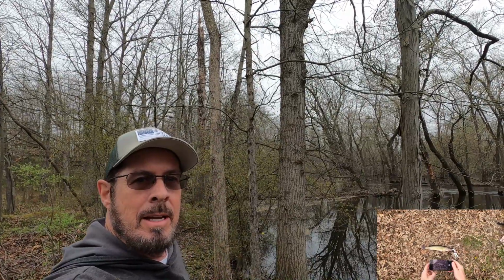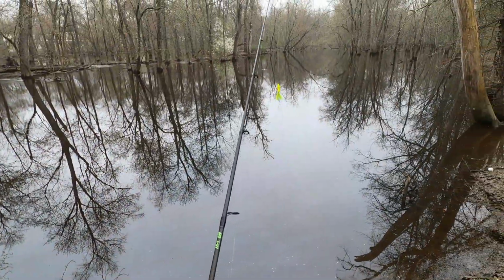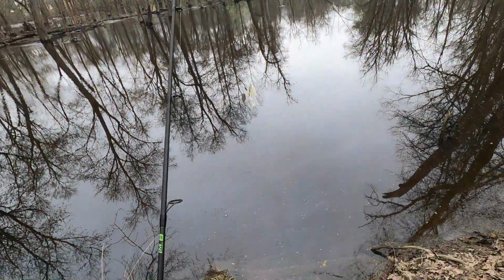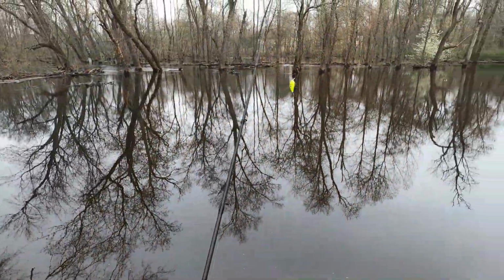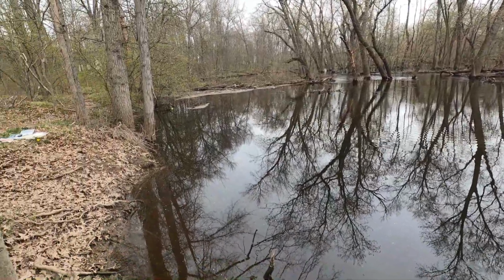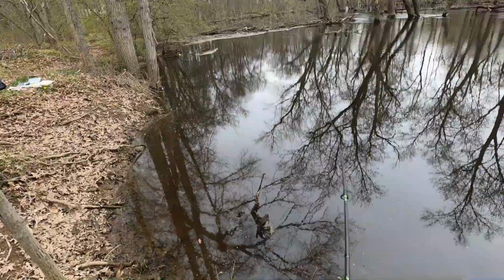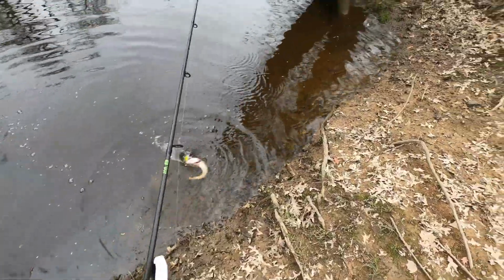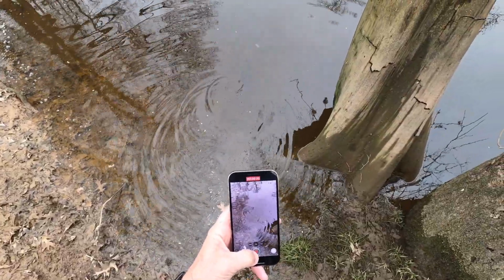Threw Every Lure I Had --- Hope It Worked!